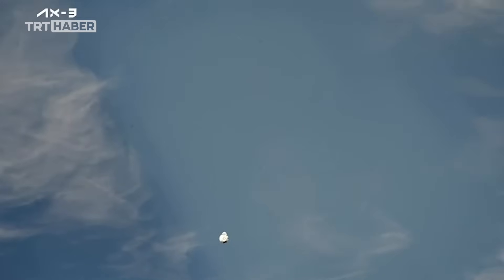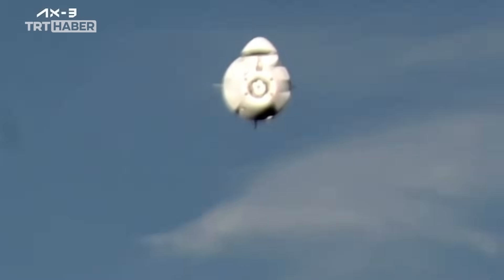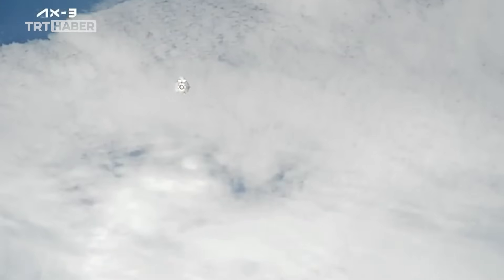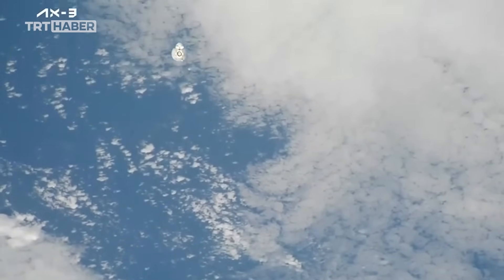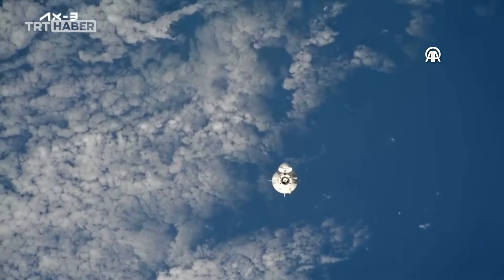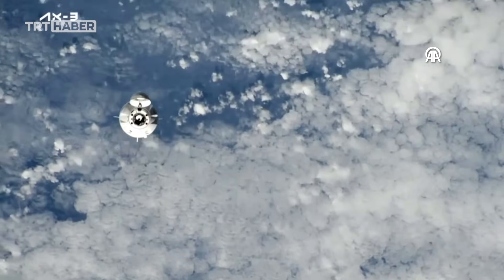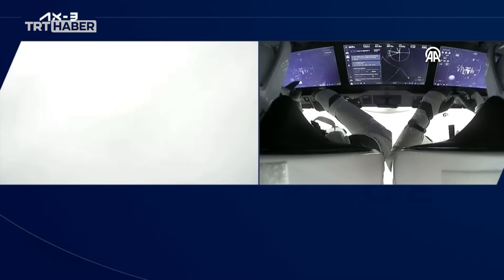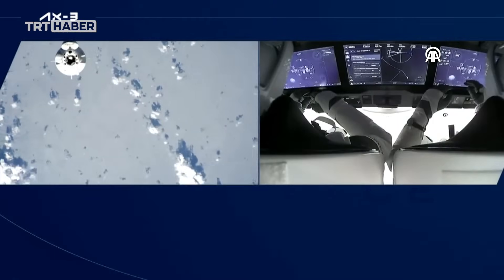Gezeravcı'yı taşıyan uzay aracı, UUİ'ye yaklaşıyor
Türkiye'nin ilk astronotu Alper Gezeravcı'nın da yer aldığı Axiom-3 (Ax-3) ekibini taşıyan Dragon uzay aracı, Uluslararası Uzay İstasyonu'na (UUİ) yaklaşıyor.